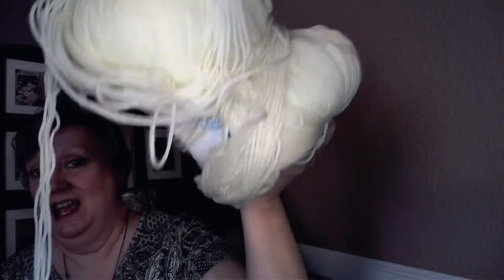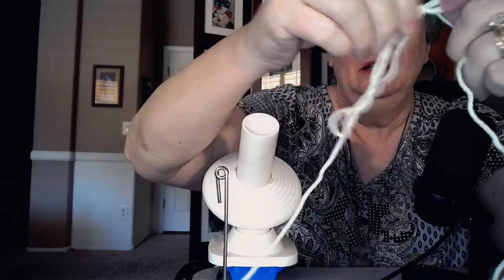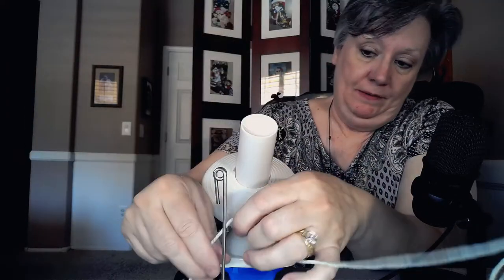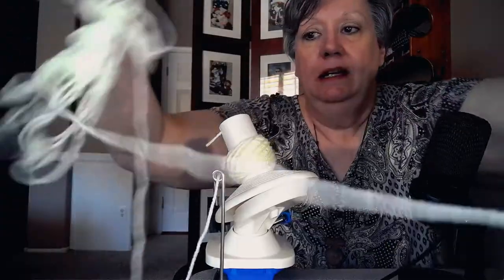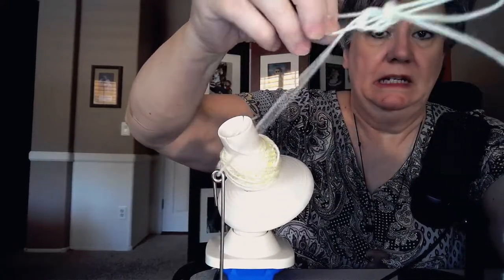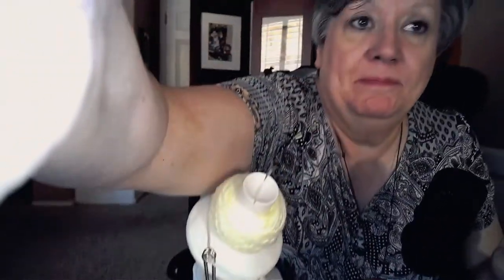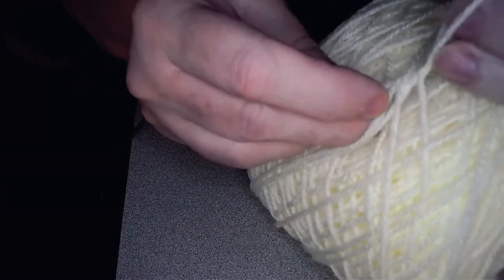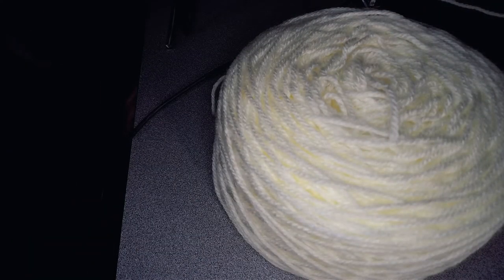Yarn Cake Winder - How To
Do you have skeins of yarn that are unruly?  See how a yarn winder works and makes beautiful yarn cakes that keep yarn neat and knot free!
Please join me at my website to purchase patterns and finished items

Amazon Paid Link:
Yarn Winder